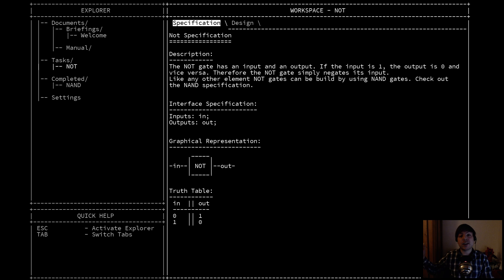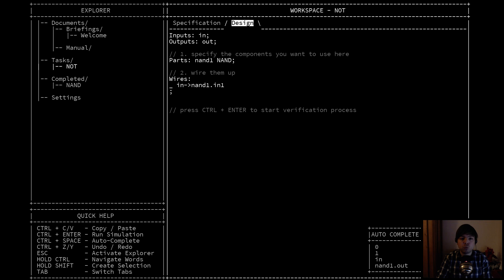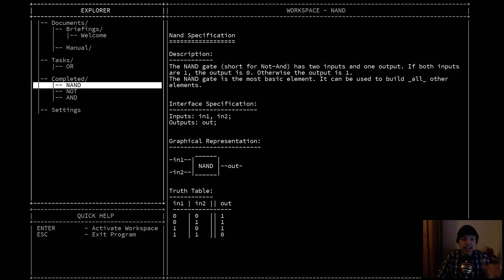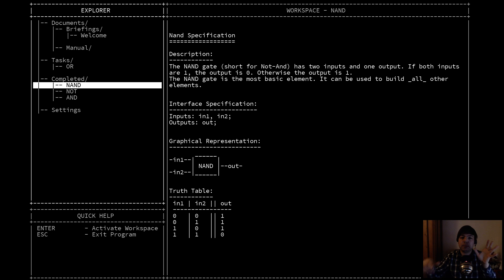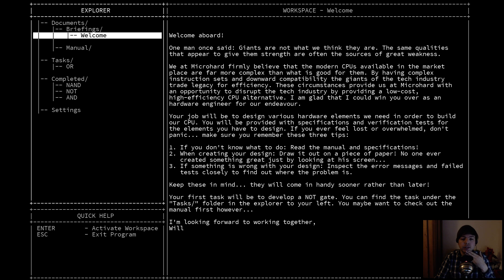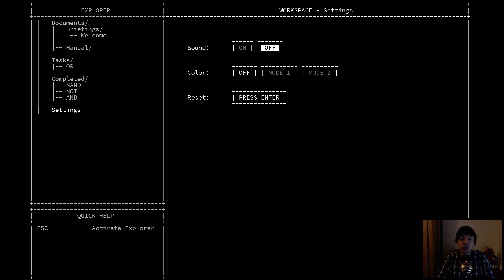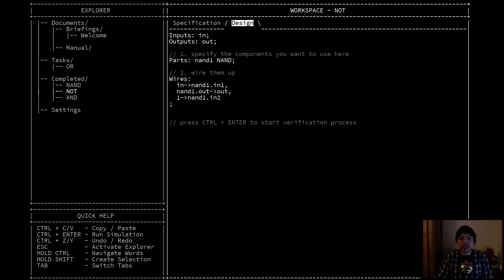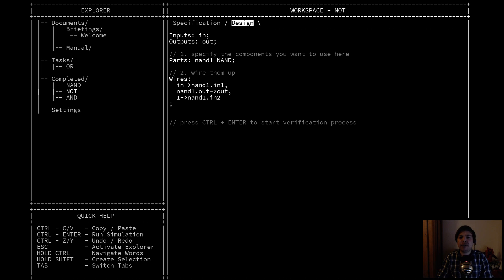What is MHRD? - by th_pion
MHRD is a DIY CPU Tutorial Game!

UPDATE: An update introduced an optimization metric (number of NANDs) and the ability to go back to your old solutions. So my comments in this video about these points are outdated.

KOHCTPYKTOP: Engineer of the People